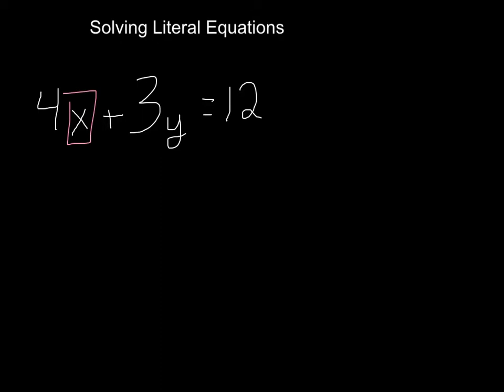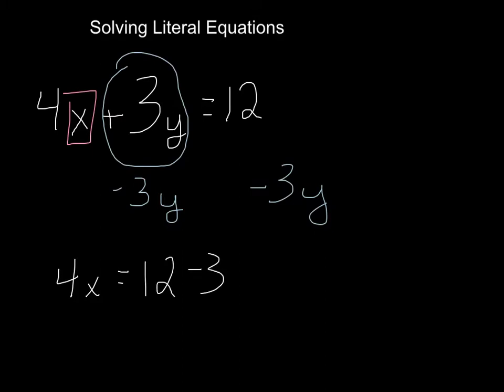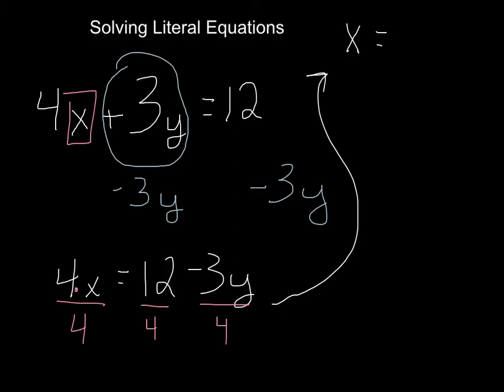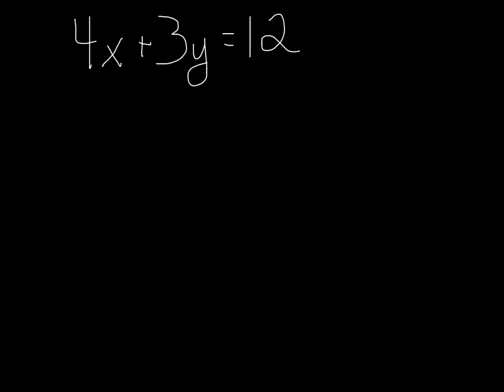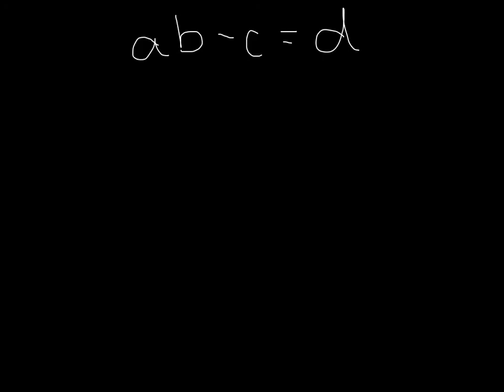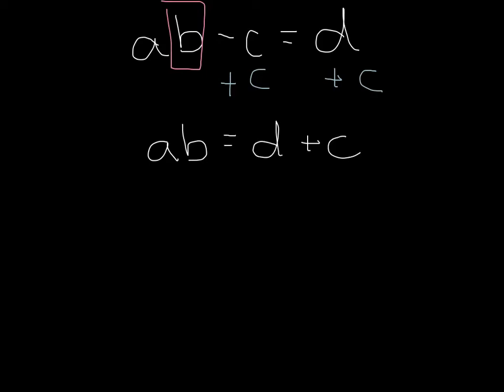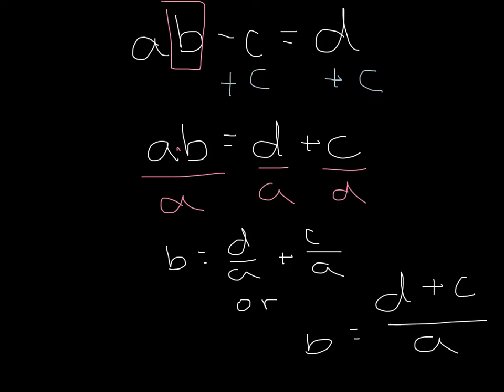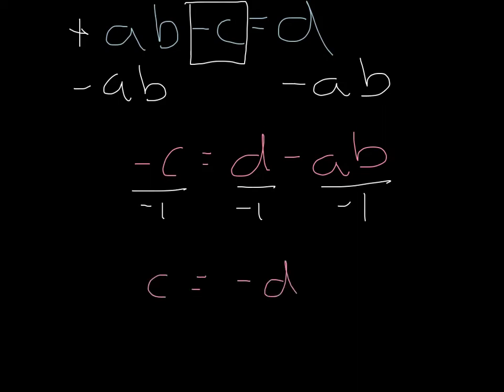Made with Explain Everything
A Video For Sean!